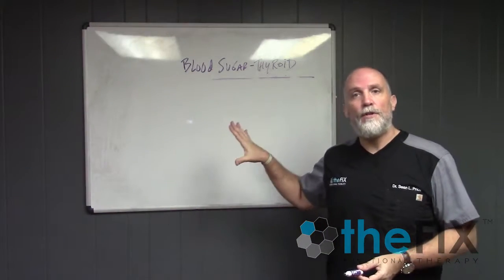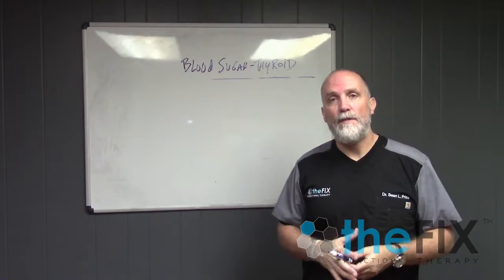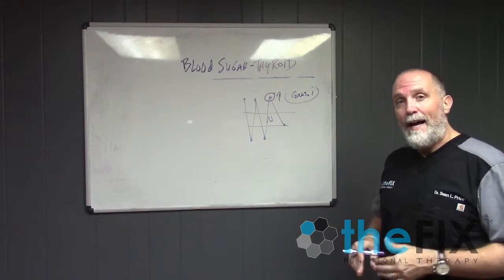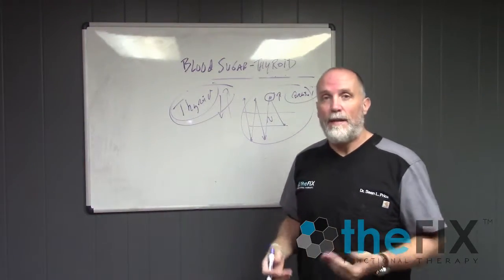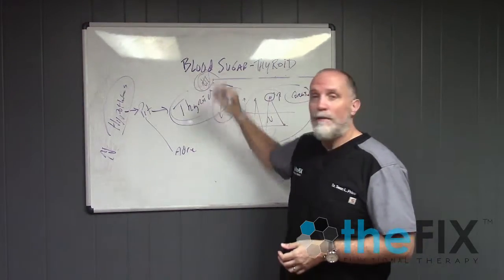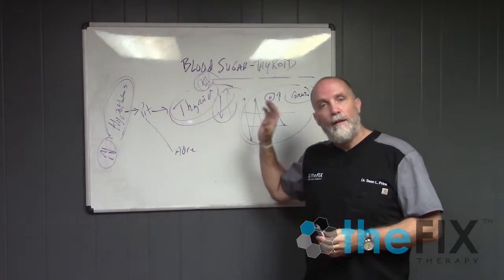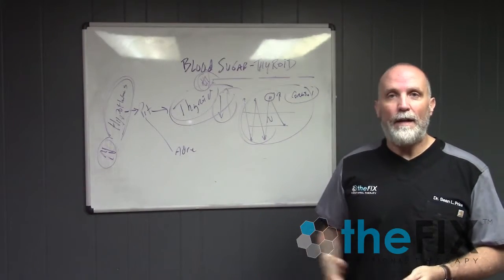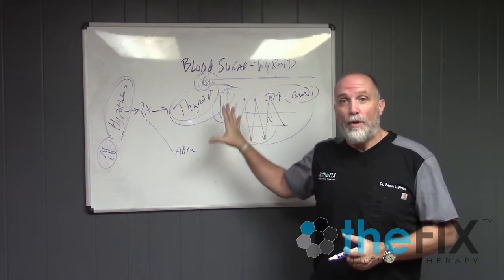Video #7 Functional Medicine Approach to Blood Sugar and the Thyroid- Dr Sean Price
In the newest video series from theFIXfwb Dr. Price will be discussing the many effects that Blood Sugar Dysregulation has on the body, including the Adrenal Glands, Thyroid, Gut, Brain etc. Dr. Price will explain how Functional Medicine and Functional Neurology can effectively be used to maximize proper functional recovery. You can learn more about Dr. Price